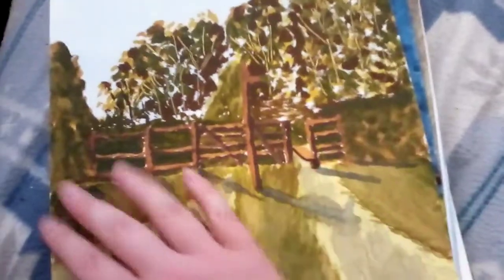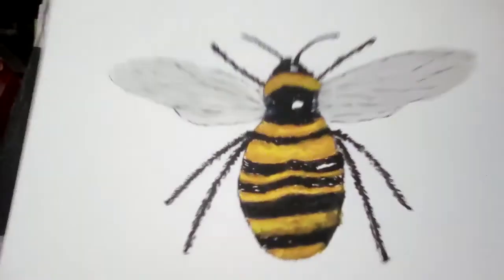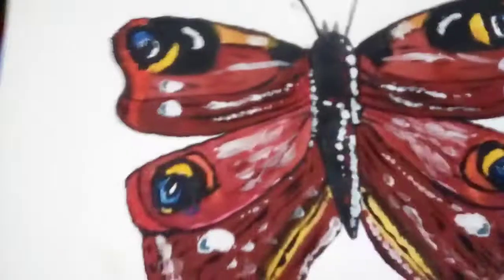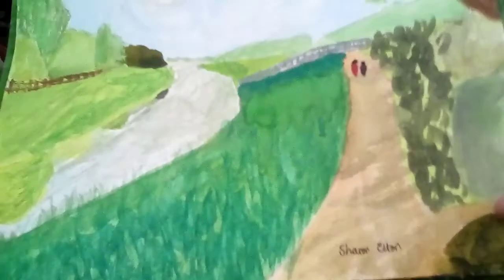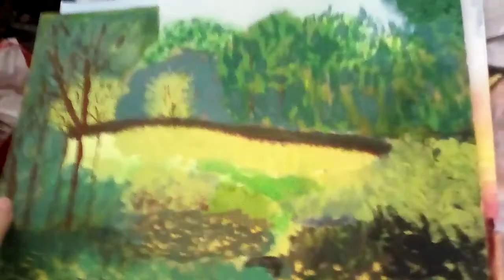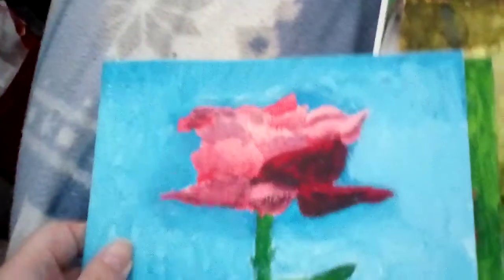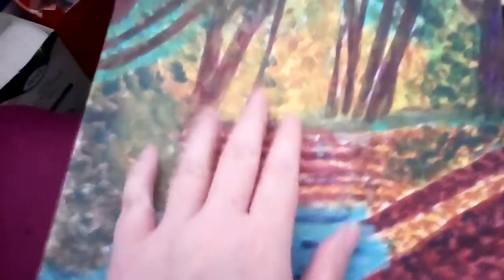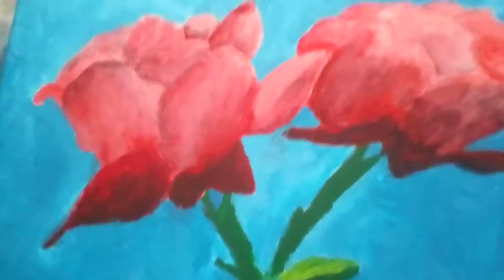Looking at my paintings: Part 2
This is part 2 of my video where I show you my paintings.